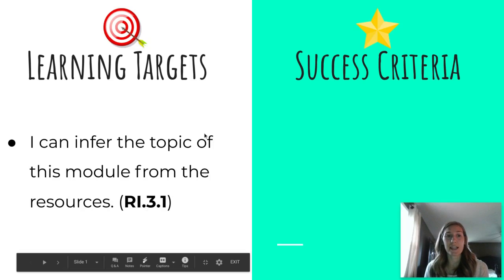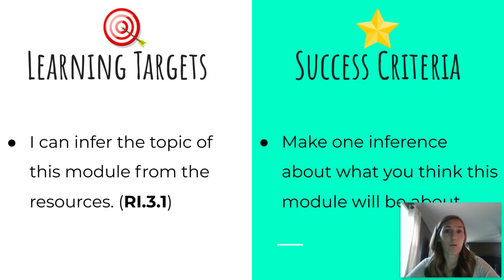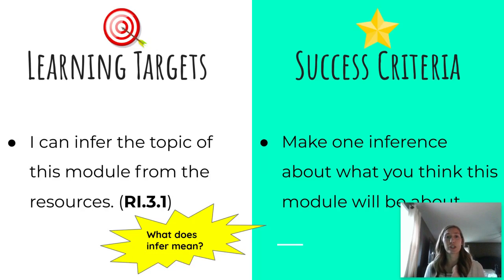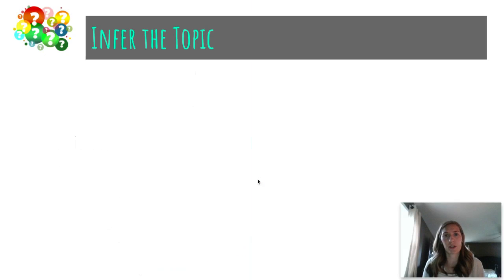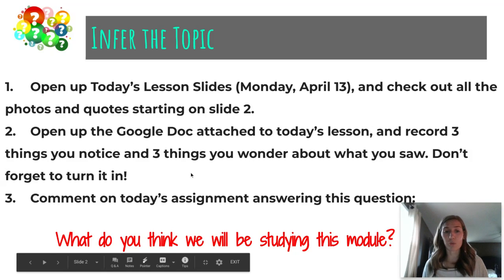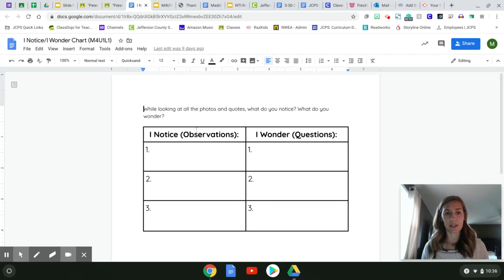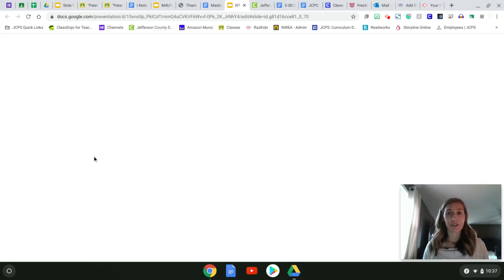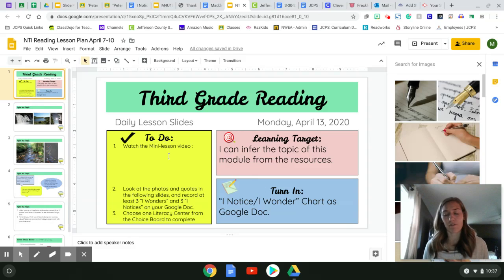M4U1L1 (Part 1) MiniLesson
First NTI Mini-lesson